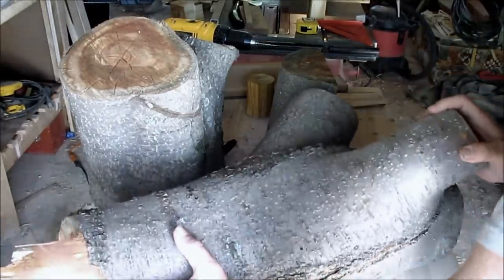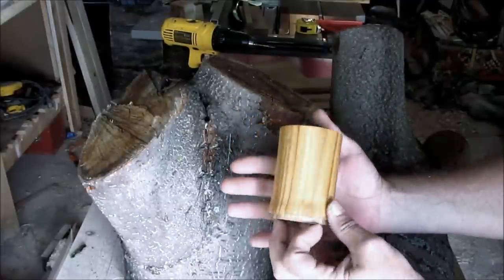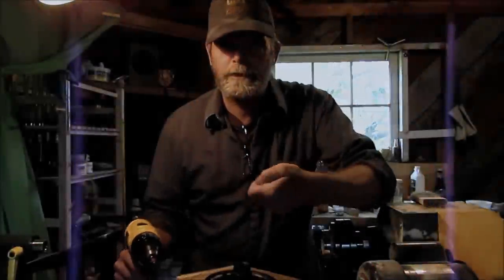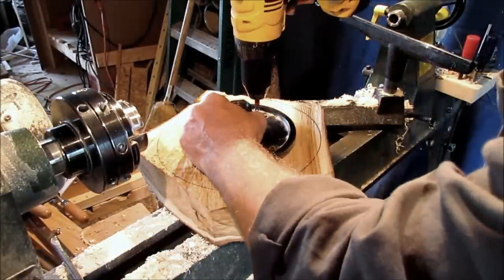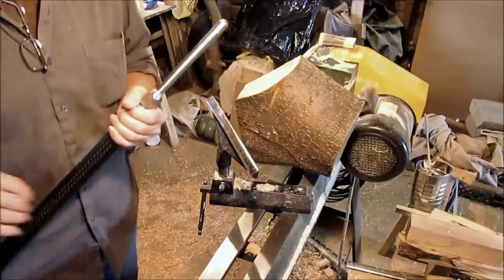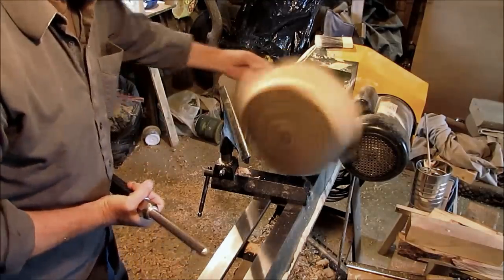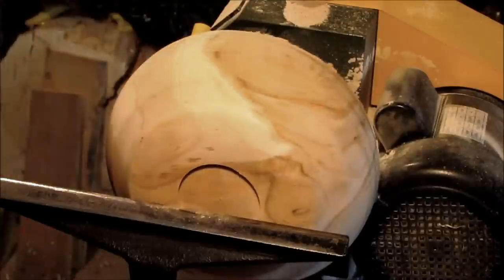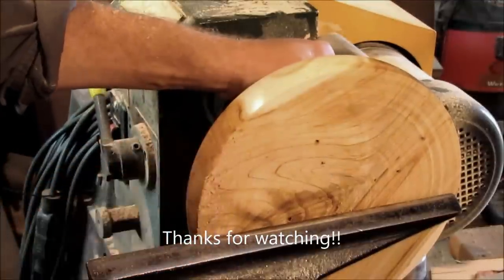Woodturning Wood From a Neighbour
My neighbour pulled up to my house the other day with his trailer in tow. He had just been to the dump and saw a couple of logs sitting there. So he loaded them up and brought them over to me!
There can never be too many neighbours like that!!!
Thanks Earl!!
This video is part one of two.